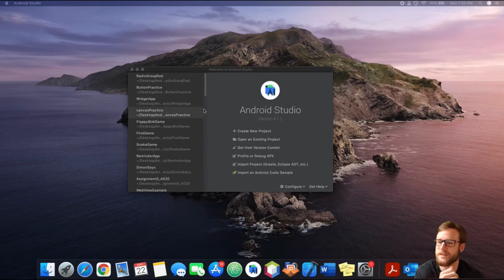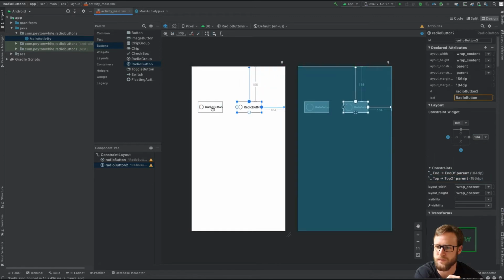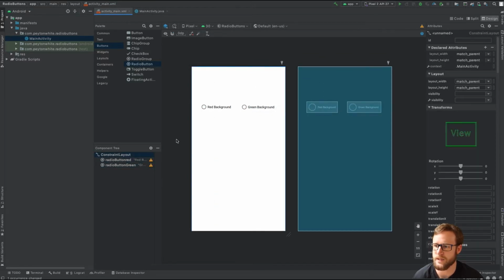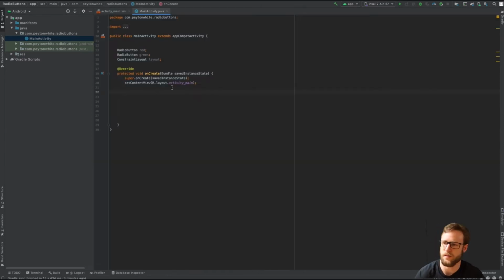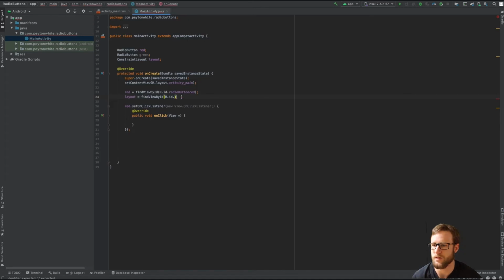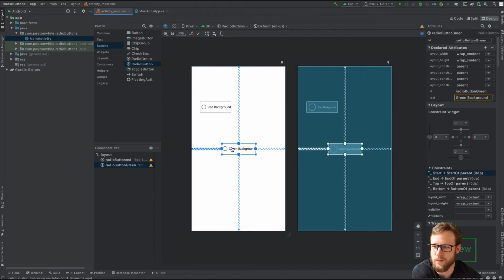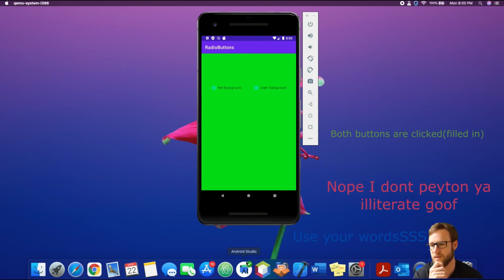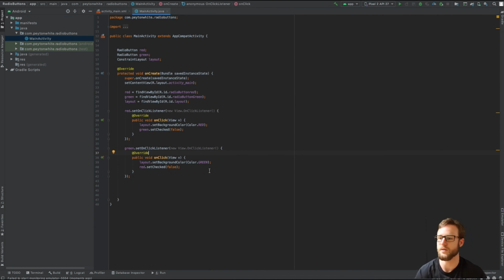How To Create A Radio Button In Android Studio(Java) - Beginner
Focusing on how to code a Radio Button in the UI.